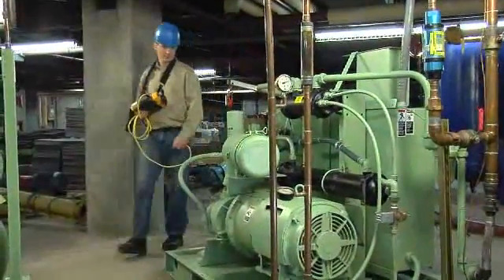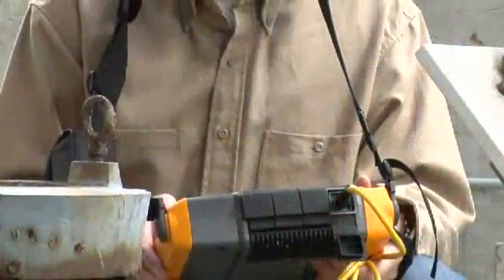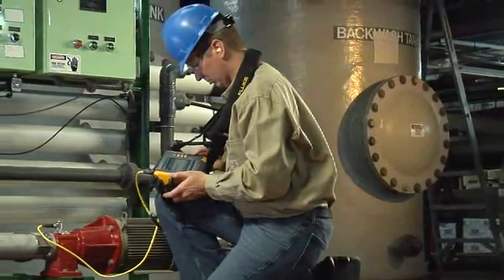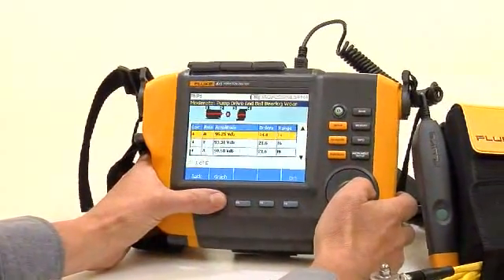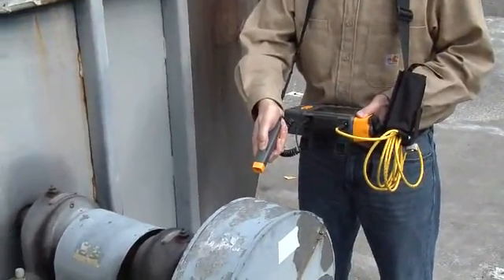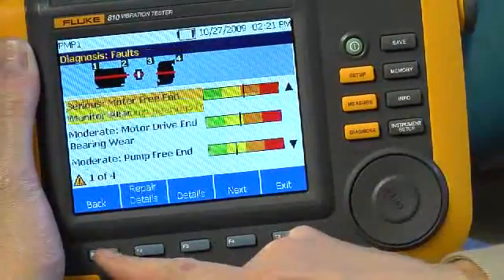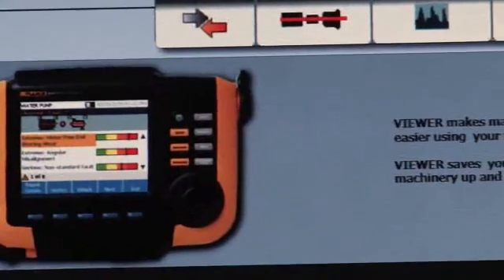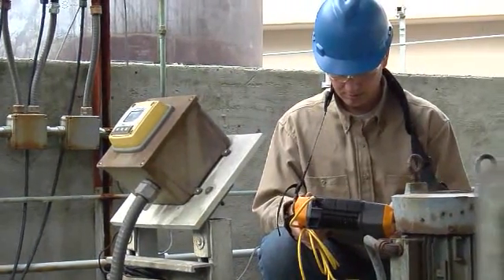Fluke 810 Vibration Meter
The Fluke 810 Vibration Tester is the most advanced troubleshooting tool for mechanical maintenance teams who need an answer now. The unique diagnostic technology helps you quickly identify and prioritize mechanical problems, putting the expertise of a vibration analyst in your hands.